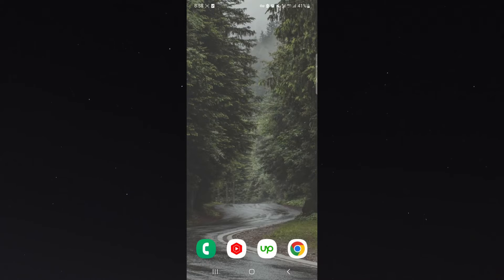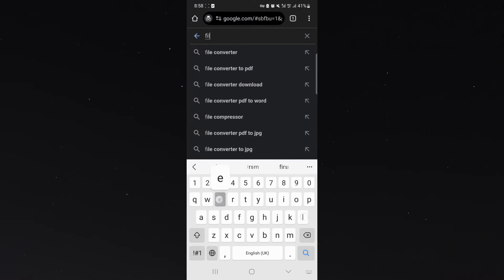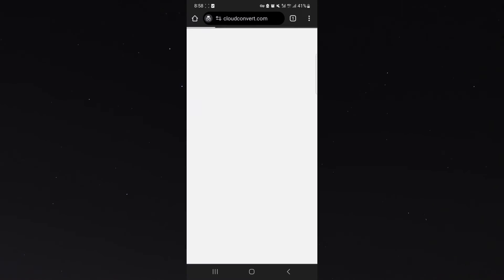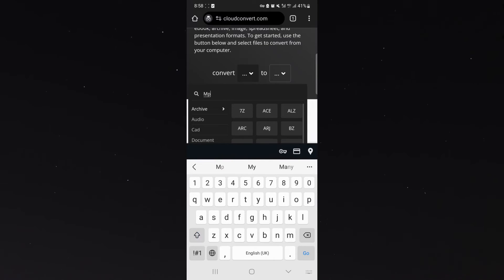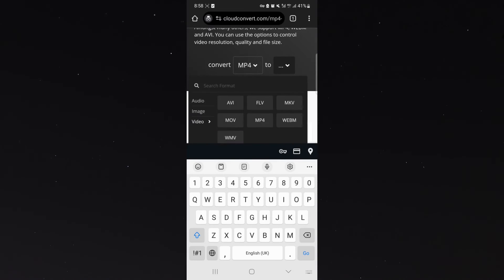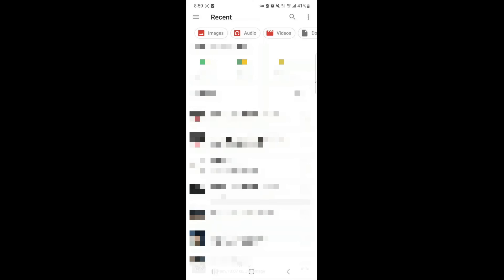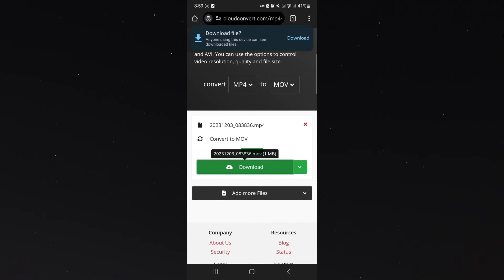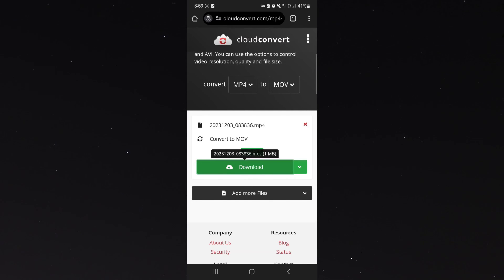How to Convert MP4 to MOV on Mobile [iPhone & Android]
In this video, I'm going tos how you how to convert MP4 to MOV on mobile. Please note that the process for what I'm showing you works exactly the same for both Android and iPhone devices.